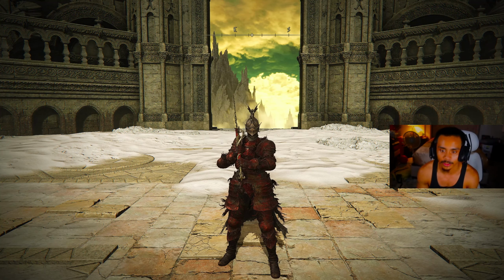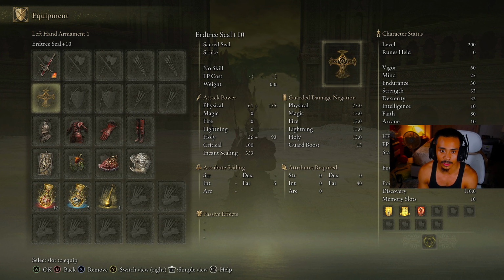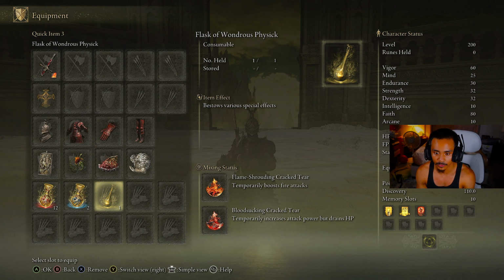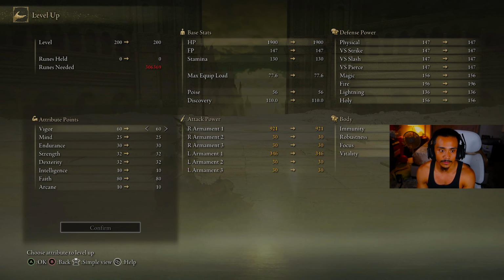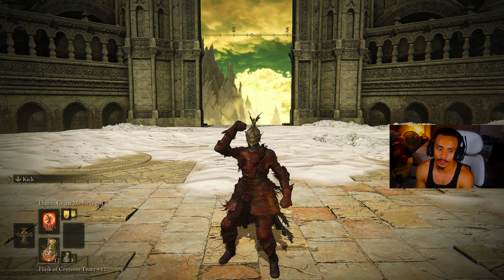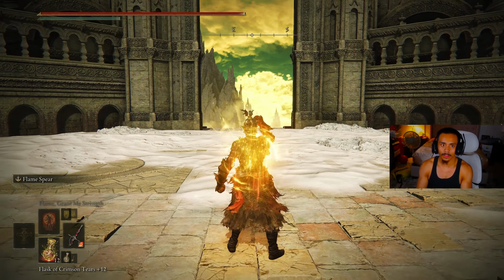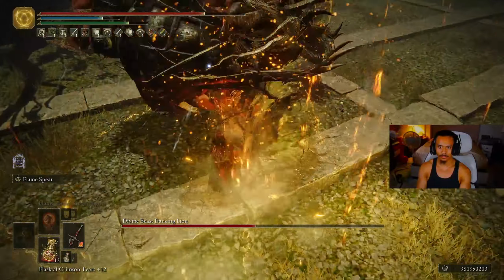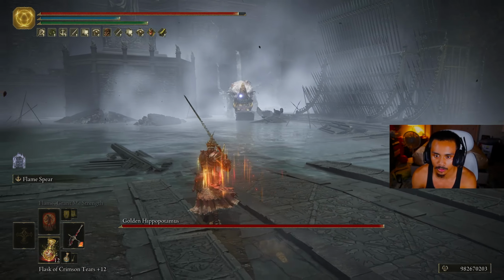NEW BROKEN FIRE FAITH BUILD in ELDEN RING SHADOW OF THE ERDTREE - FIRE KNIGHT'S GREATSWORD BUILD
(NG+ GAMEPLAY) new fire greatsword build.

00:00 Build Showcase
00:26 Equipment
02:03 How to Use
02:51 Dancing Lion
03:27 Rellana
04:07 Golden Hippo
04:33 Messmer
05:58 Commander Gaius
06:37 Midra
08:13 Romina
08:45 Radahn
11:09 Maliketh
12:10 Godfrey
13:11 Radagon, Elden Beast